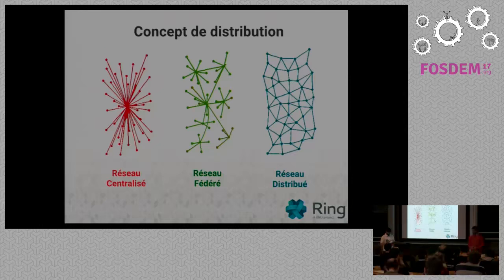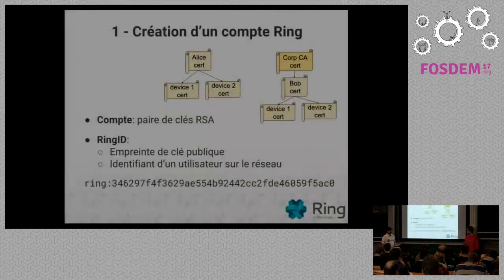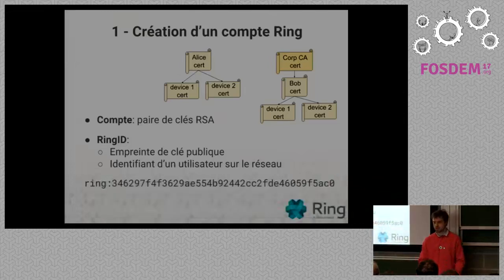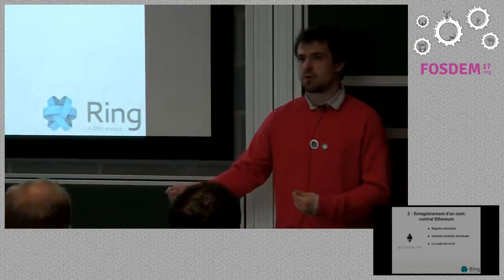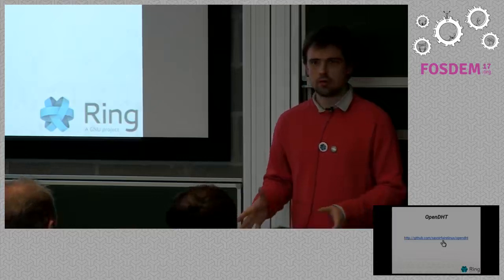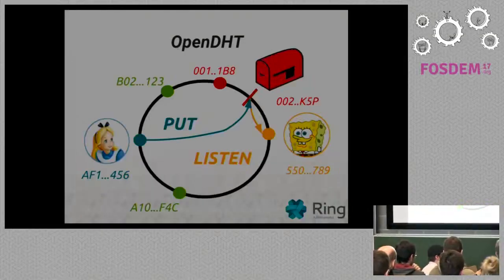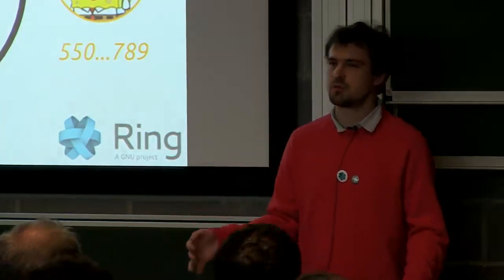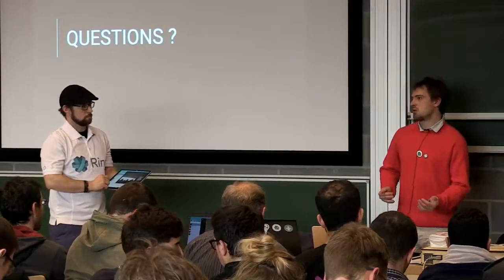FOSDEM 2017 - The distributed systems behind Ring.mp4